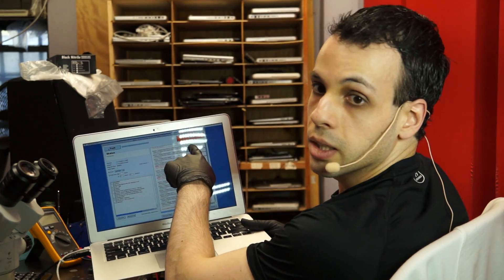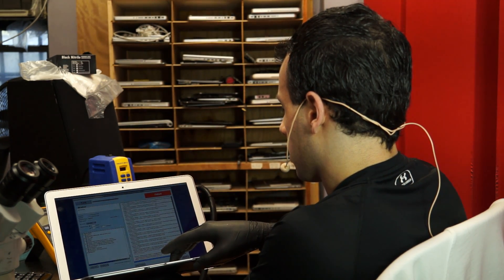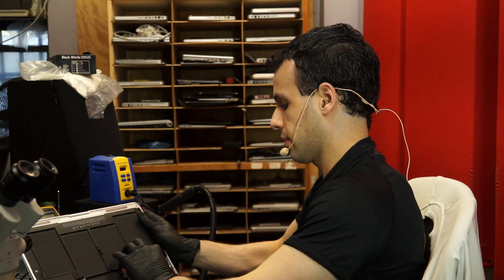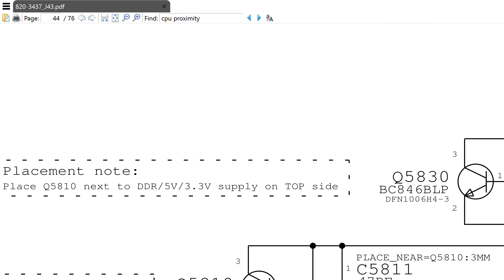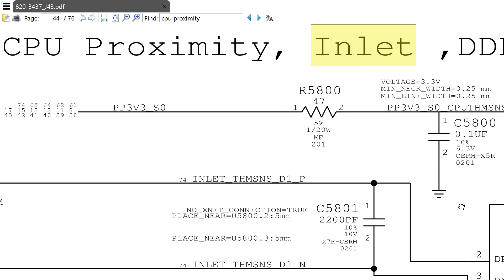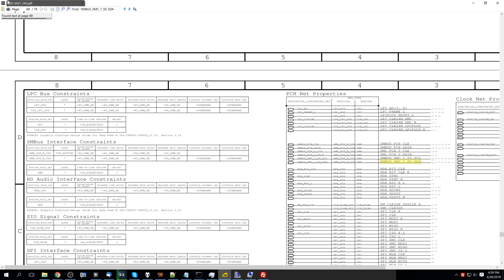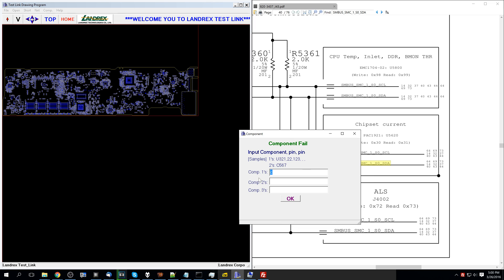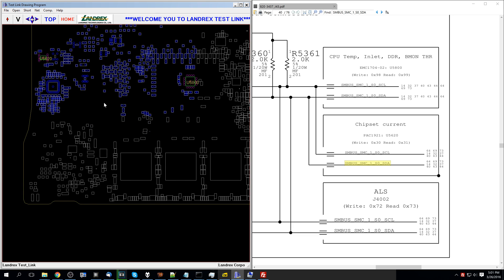Macbook Air fan constantly spinning full speed after liquid spill repair